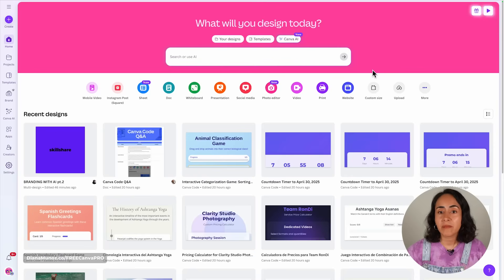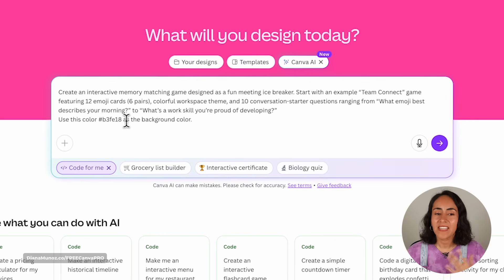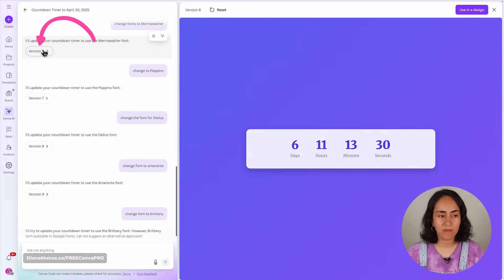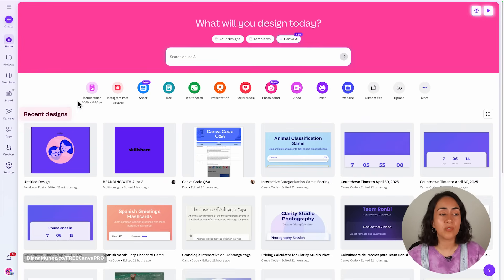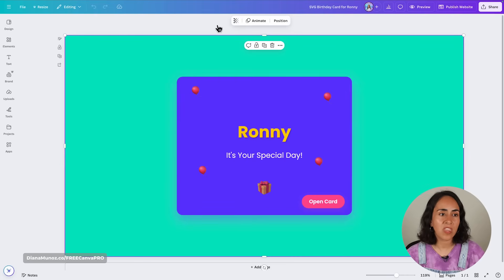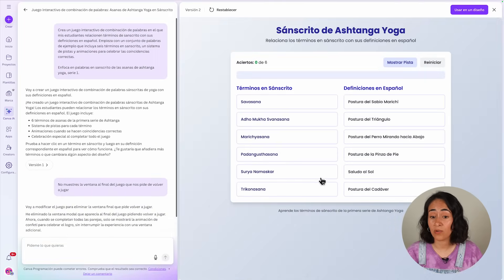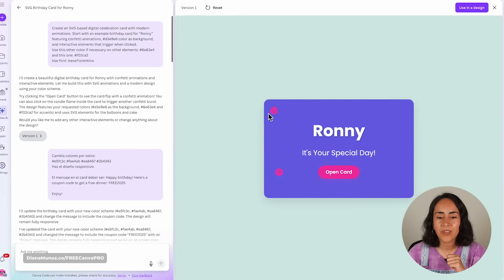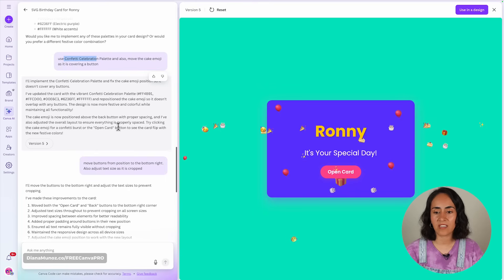Canva's NEW AI Coder: 10 Tips to Create AMAZING Widgets!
In this easy @teamrondi tutorial, learn how to master the new Canva Code feature—no coding skills required! This video reveals 10 juicy, practical tips to help you create truly amazing interactive widgets, even if you're a total beginner.

We cover everything from the basics to pro tricks, including:
✨ Accessing the Canva Code tool
✨ Using specific hex codes for brand colors
✨ Understanding the Google Fonts limitation
✨ Smart ways to share and embed your creations

Watch till the end so you don't miss any secrets!

🕒 *VIDEO CHAPTERS *
00:00 Why Canva Code is a Game Changer
00:21 Tip 1: The Simple Ways to Access Canva Code
01:05 Can't Find It? How to Unlock New Canva Features
01:46 Tip 2: Perfect Branding with Hex Color Codes
05:04 Tip 3: Choosing Fonts (Hint: Use Google Fonts!)
08:03 Tip 4: Locating Your Saved Code Projects
08:56 Tip 5: Sharing & Embedding Like a Pro
10:42 Tip 6: Copy & Paste Widgets
11:15 Tip 7: Peeking at the Code (The Frame Source Hack)
12:50 Tip 8: Using Canva Code in Different Languages
13:30 Tip 9: Iterating & Customizing via Chat
15:33 Tip 10: Level Up Visuals with Emojis!
18:00 Bonus: Let the AI Chat Help You!